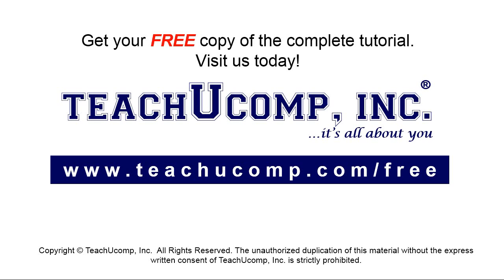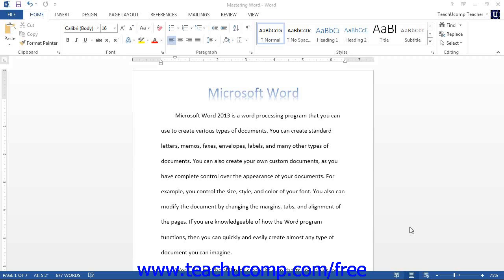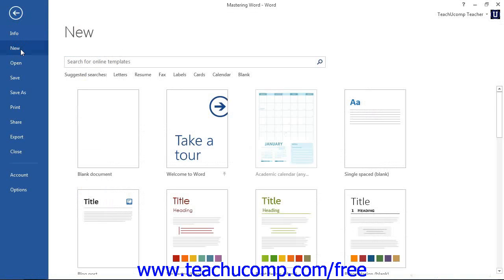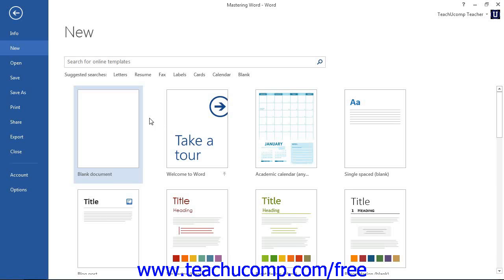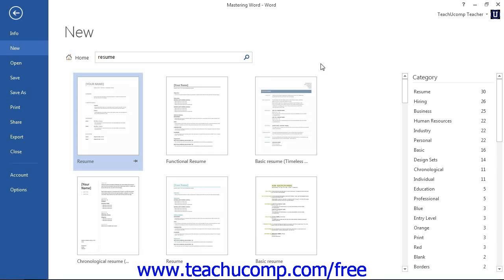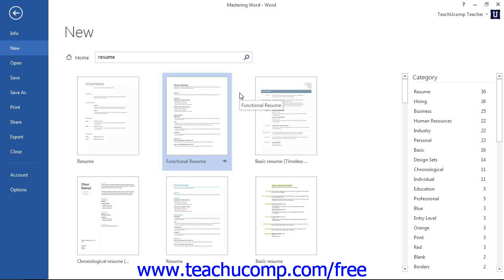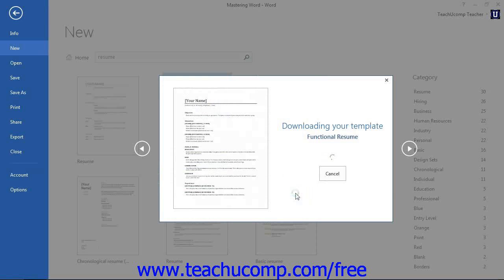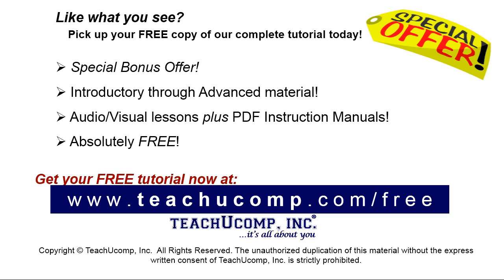Word 2013 Tutorial Using Templates-2013-2010 Microsoft Training Lesson 8.1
Learn how to use templates in Microsoft Word - the most comprehensive Word tutorial available. Visit us today!